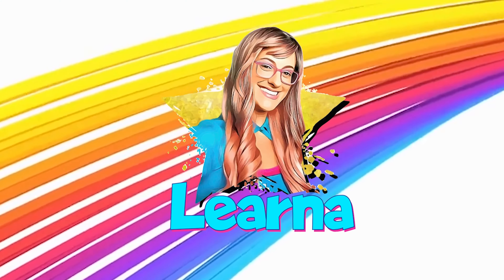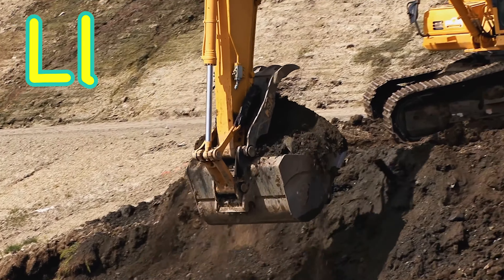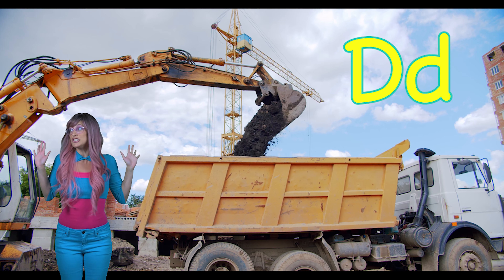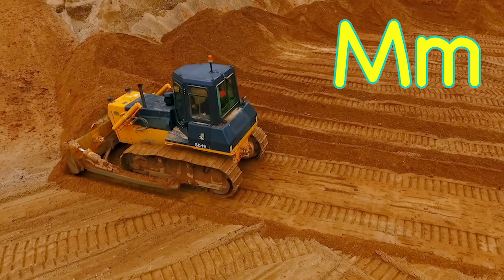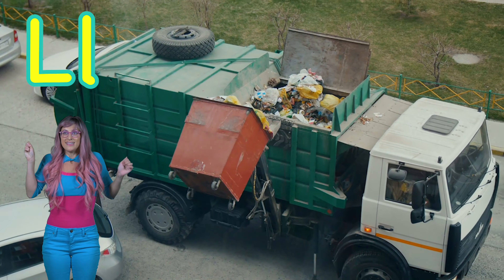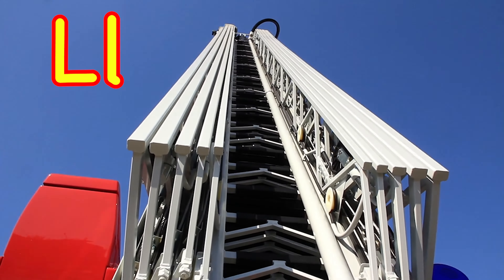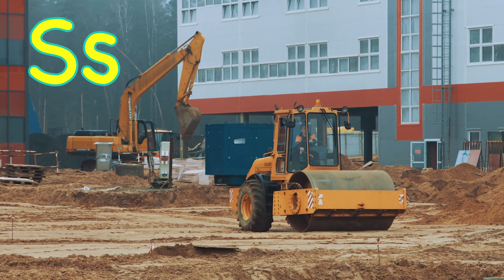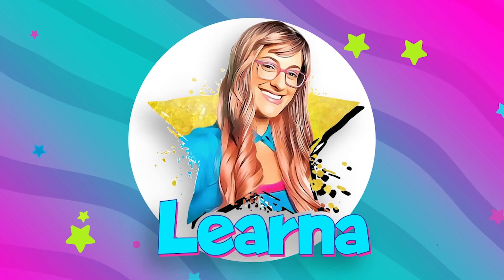Trucks Letters Song | Trucks Learning Songs | Learn Letters and Letter Sounds with Trucks Song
Help your child identify letters, letter sounds, phonics, and phonemic awareness with their favorite trucks or construction vehicles! Parents or teachers can use this educational song and video to help their toddlers, preschoolers, and young children identify letters of the alphabet (ABCs), letter sounds, phonics and pre-reading skills while singing about and watching the trucks and vehicles they love! It helps with learning both uppercase (ABCs) and lowercase (abc) letters, letter sound recognition, and phonemic awareness for preK and kindergarten.

In this video, Learna sings about different trucks, like the excavator, bulldozer, dump truck, and garbage truck, while introducing the letter and letter sound that they each start with! It can also be used for slp speech therapy as a tool to practice talking (or even singing) about the different trucks as they appear on the screen, or for esl as an interactive way to help identify and practice the English names for different vehicles. A great educational video and song for kids that love trucks, vehicles and more! Learna has the best learning songs and videos for toddlers, preschoolers, kindergarteners, and beyond!

0:00 - excavator
0:33 - dump truck
0:59 - bulldozer
1:25 - garbage truck
1:51 - fire truck
2:17 - road roller

Follow Learna on social media and on the web!

Learna's Steps to Reading:
Step 1: Learn letter sounds! This video along with Learna's complete Letter Sound Song will help kids master them
Step 2: Learn to Read TWO-LETTER words with Learna's Two-Letter Word book
Step 3: Learn and Practice How to Read THREE-LETTER words with Learna's Three-Letter Word book

Truck Letter Song Lyrics:
E is for e-e-excavator, excavator, excavator

S is for scoops
And L for l-l-lift
Now T is for turn
And D for dump!

D is for d-d-d-d-dump truck, d-d-dump truck, d-d-dump truck

F is for fill
With D for d-d-dirt
Now L is for lift

B is for b-b-b-b-Bulldozer, b-b-bulldozer, b-b-bulldozer

P is for push
The M for m-m-mud
And R for rocks
And D for dirt

G is for g-g-g-g-garbage truck, g-g-garbage truck, g-g-garbage truck

F is for f-f-f-f-fire truck, f-f-fire truck, f-f-fire truck

L is for ladder
C for c-c-climb
H is for hose
And S for spray

R is for r-r-r-r-road roller, r-r-road roller, r-r-road roller

D is for drive
And S for s-s-slow
F for flatten
R for road

This video provides a song to help toddlers identify letters and help preschoolers identify letters. If you are looking for phonemic awareness prek, phonics song for kindergarten, alphabet song for kids, phonemic awareness kindergarten, Phonemic Awareness, phonemic awareness instruction, then watch this video with your child!